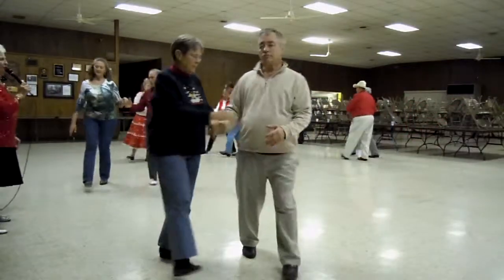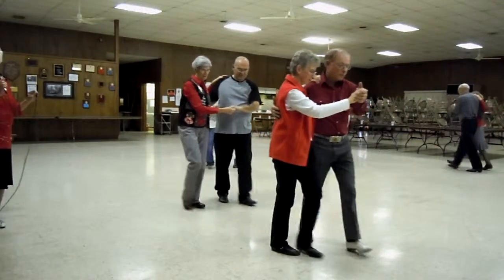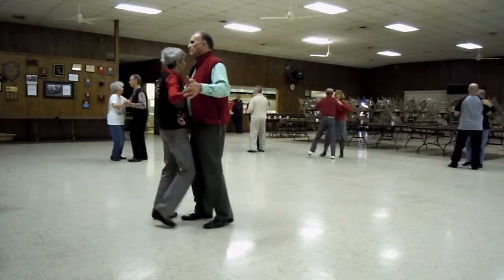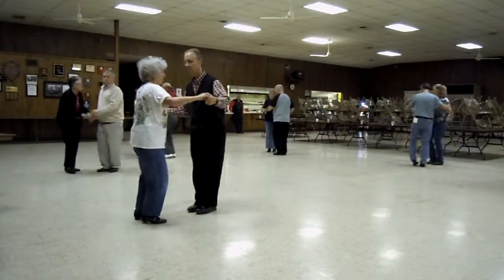20 LINDA PROSSER CUES "JINGLE BELL ROCK" TWO-STEP MIXER AND "FELIZ NAVIDAD" AT DANCE A'ROUNDS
CHOREOGRAPHED BALLROOM DANCE WORKSHOP